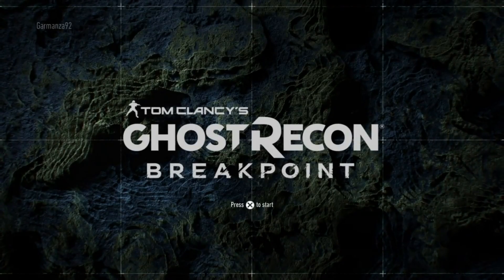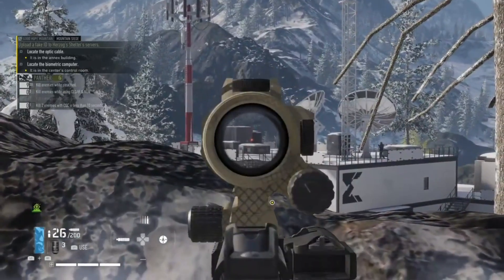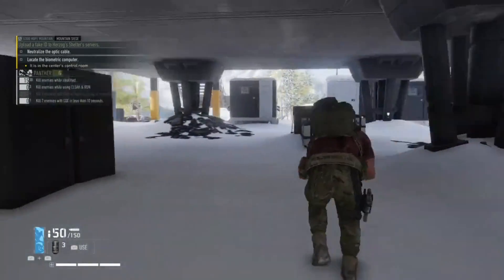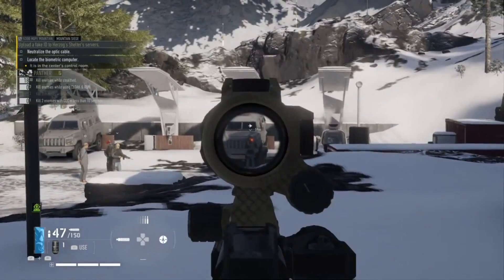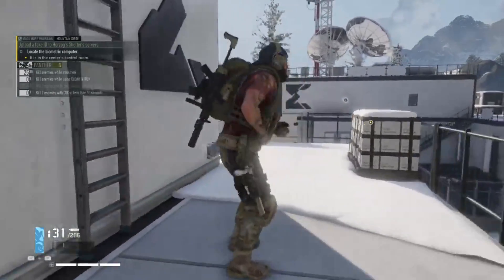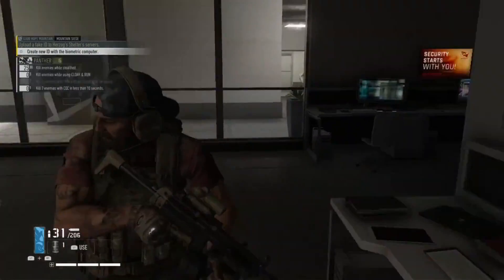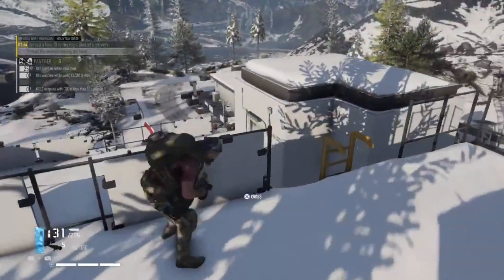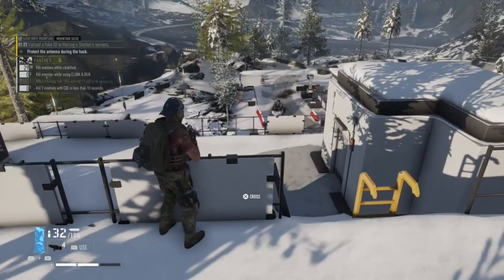Ghost Recon Breakpoint: Operation Greenstone | Mountain Siege, Episode 1, Walkthrough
Ghost Recon Breakpoint: Operation Greenstone | Mountain Siege, Episode 1, Walkthrough. Welcome Back, we are once again with Nomad on a quest to create a fake ID of ourselves to gain access to the Survival Shelter, we need to create our fake and ID using a biometric Computer in the National Hazard Control Centre, so lets get to it. GhostReconBreakpoint Walkthough Operation Greenstone